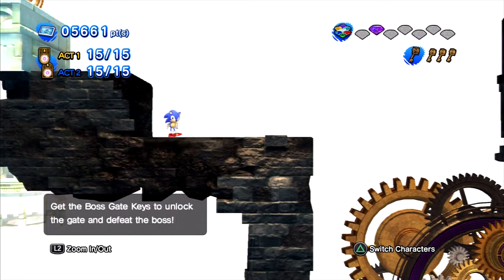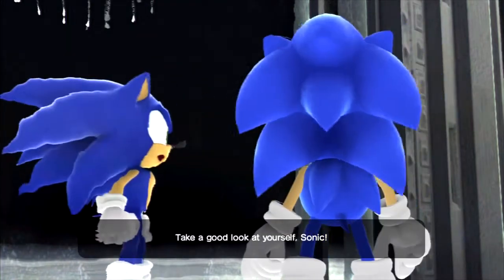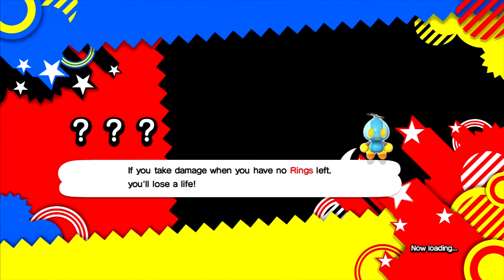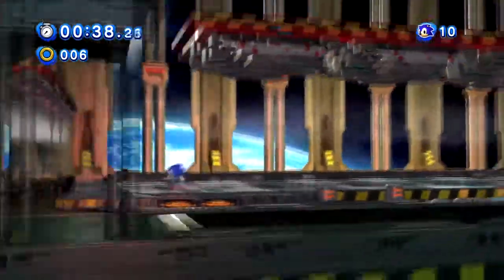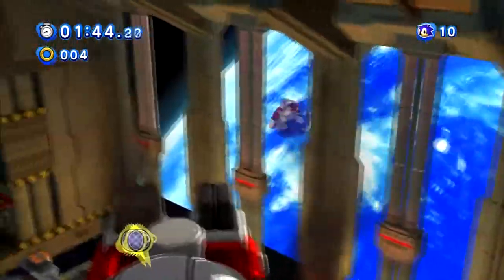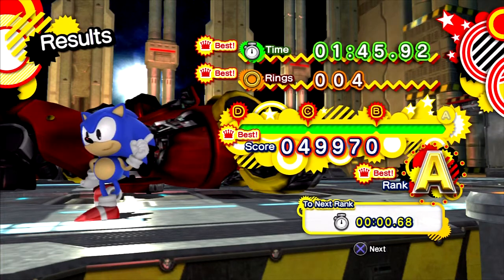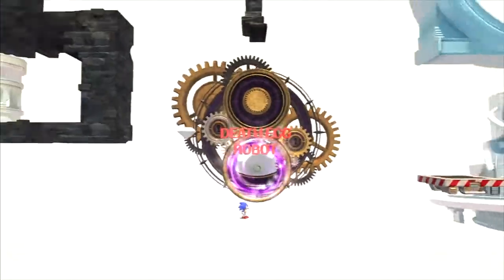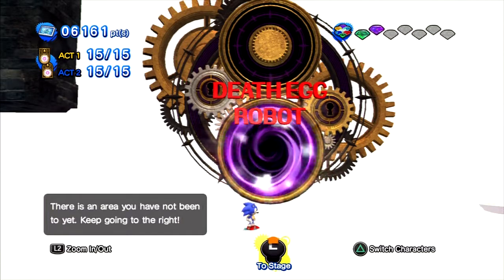Sonic Generations - Episode 10: Death Egg Robot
the boss keys leads us one step closer to the boss of the Genesis Era.
Meet the Death Egg Robot. Yeah, I was clumsy at it but hey, he's beat
so we can move on to the Dreamcast Era.***Recorded using Hauppauge HD
PVREdited using ArcSoft ShowBiz and Vegas Pro 10